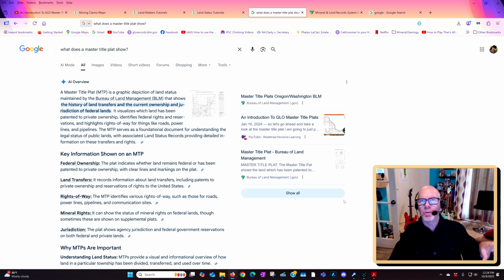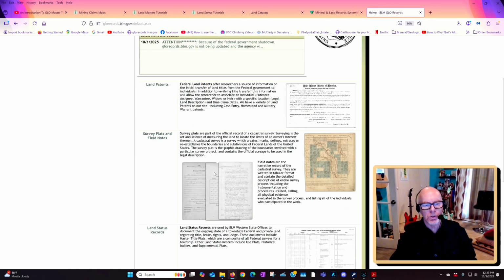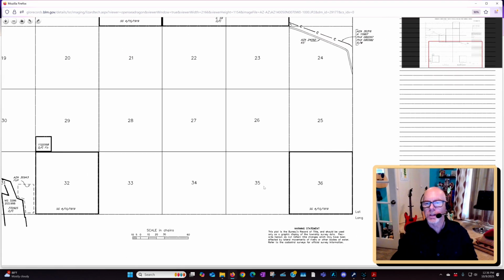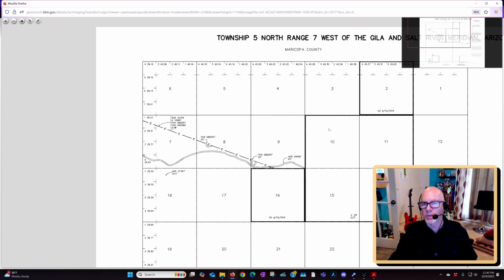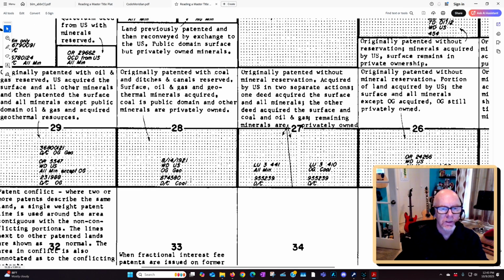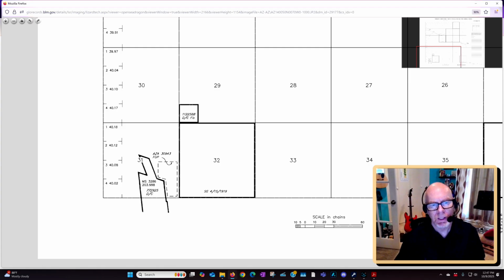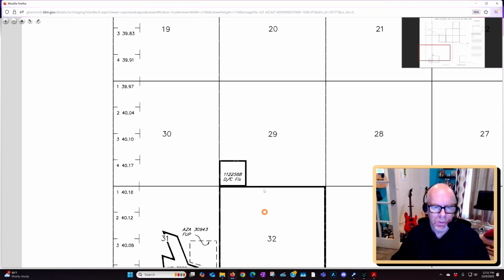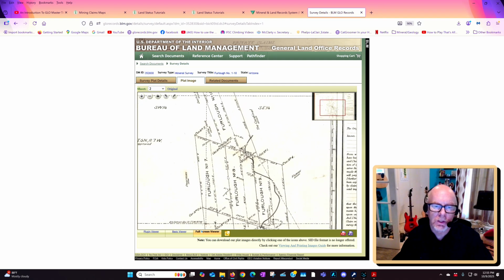Master Title Plats Explained (Part 1)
Hi All, in this video I discuss the BLM-GLO Master Title Plats (MTPs). MTPs show current land status of federal lands and any land conveyances in or out of federal ownership. They are maintained by the Bureau of Land Management (BLM) and very useful for looking up surface or mineral ownership, right of ways, leases, and patents associated with federal lands.

MTPs should be one of the first sources you check when researching land status on federal lands. They do not show existing mining claims, but do show areas that have been patented and lists the patent number. They also show what rights have been reserved to the federal government (e.g., all minerals, coal, ditches & canals). Patented lands are those which have been moved from federal ownership to private ownership.

There are not many tutorials on MTPs, but here one I found that you might find useful:

Here are some additional links that you may find useful for your research:
Land Matters